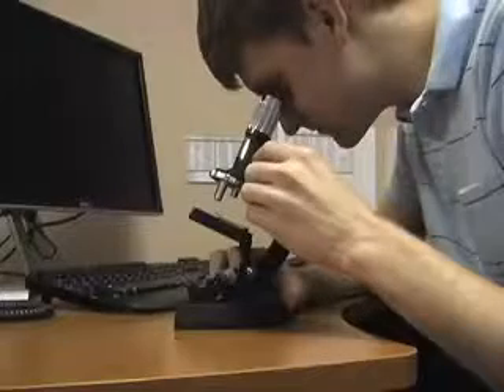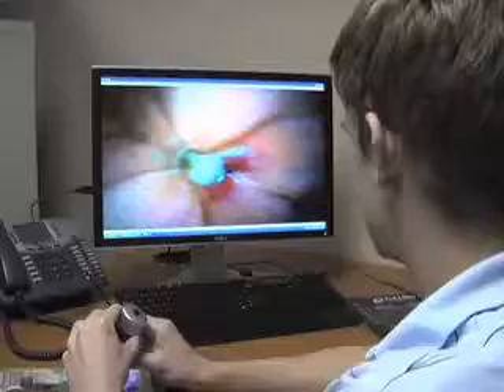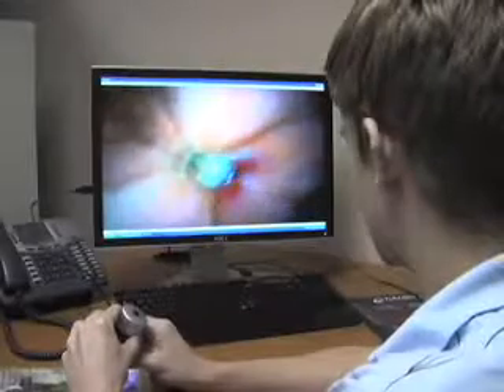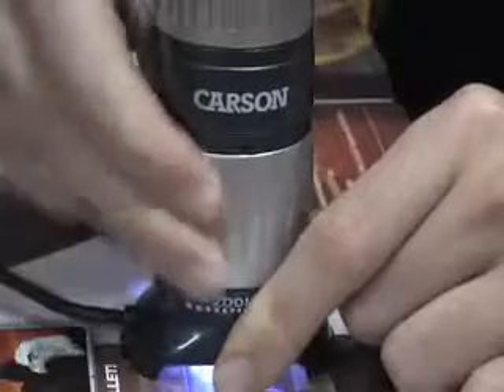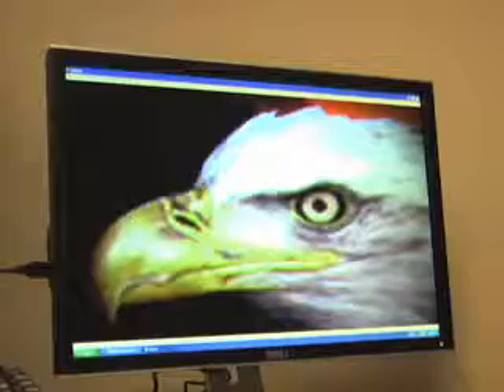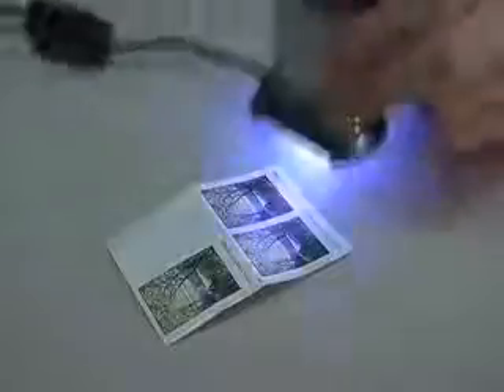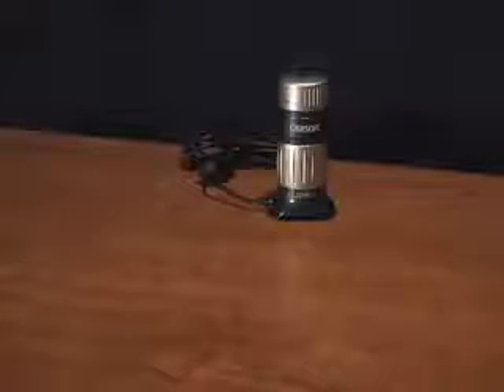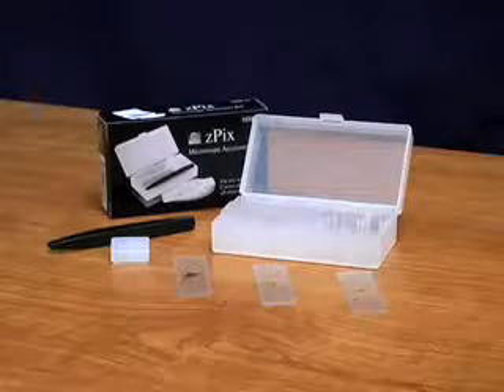Carson Optical-Zpix Zoom Digital Microscope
The zPix™ 200 from Carson Optical is a powerful Zoom Digital Microscope that displays the Magnified image right on your computer screen.